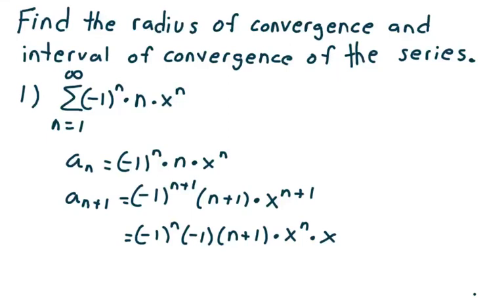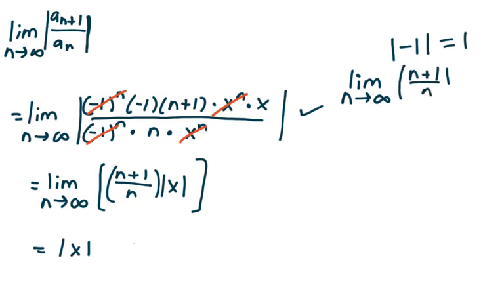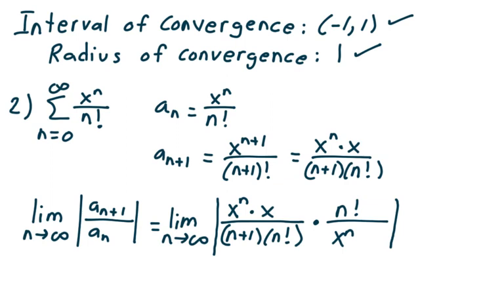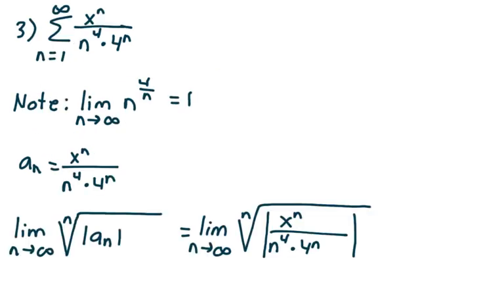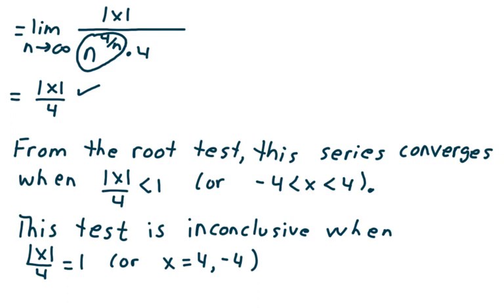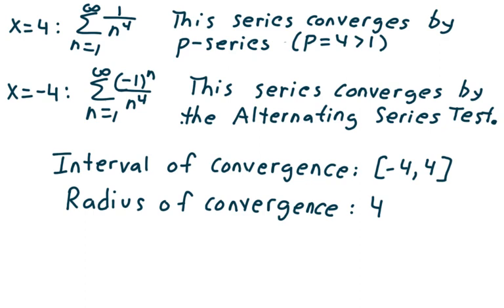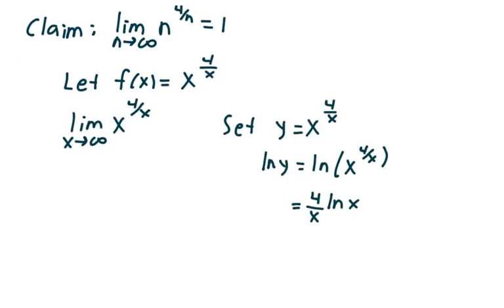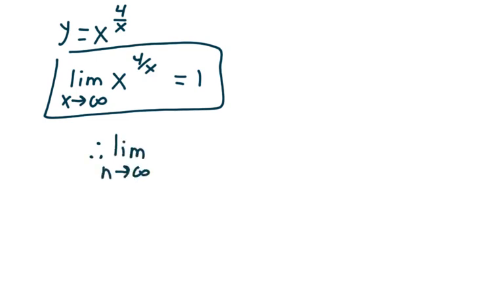Calculus 2, Power Series (part 1), 3 examples